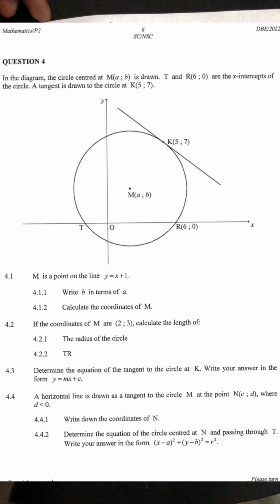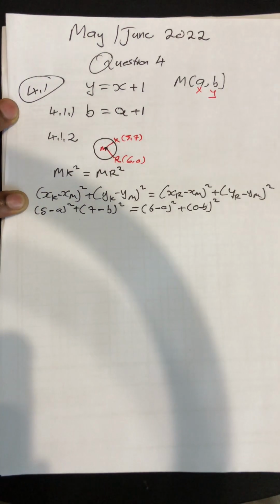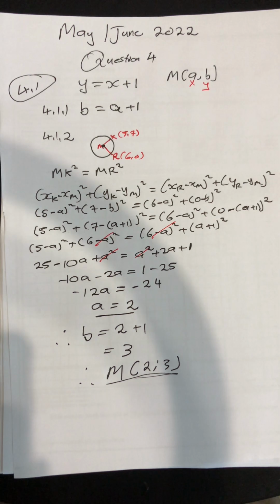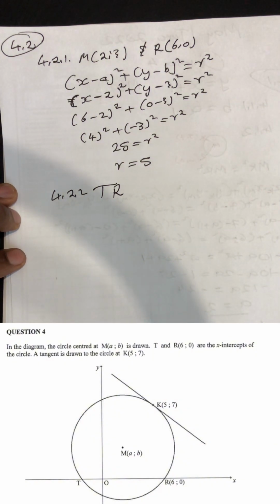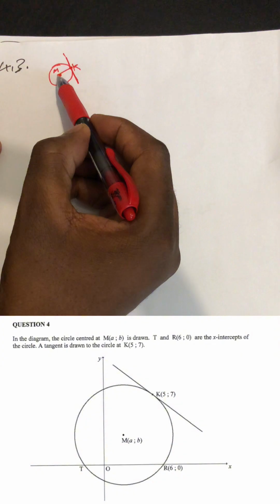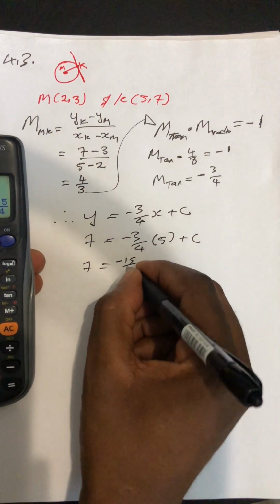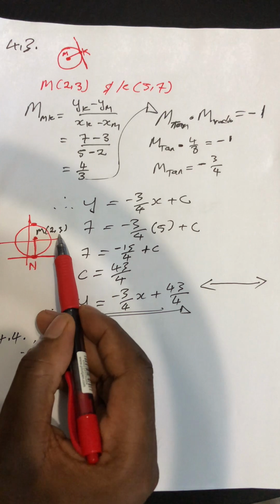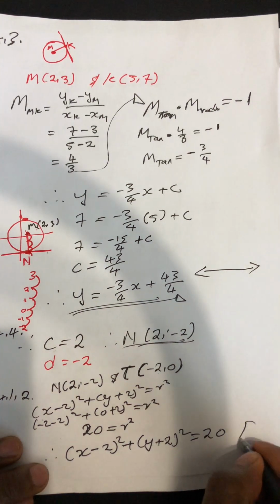Mathematics grade 12 May/June2022 paper 2 question 4 answering with Skoboka AN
Past exam question paper. Mathematics analytical geometry May/June 2022 paper 2